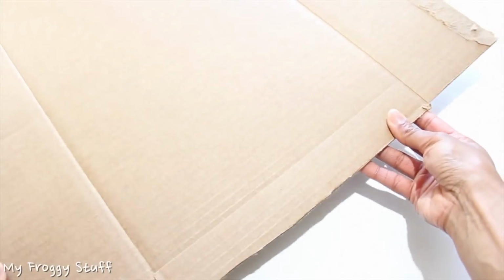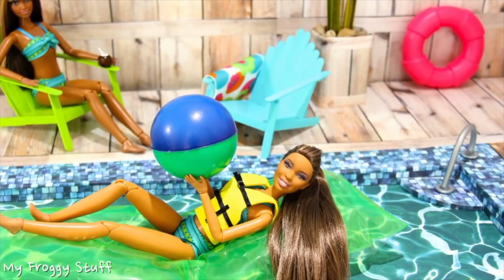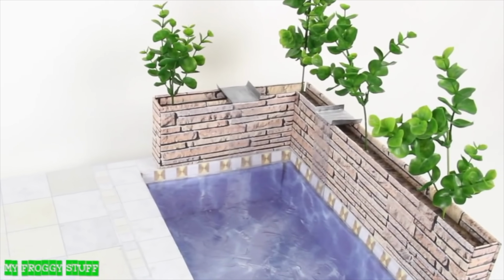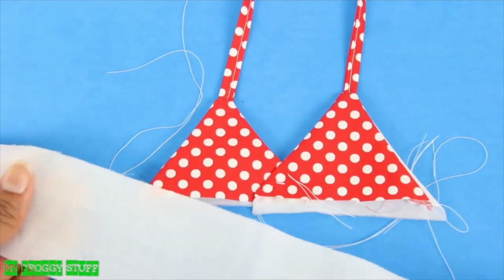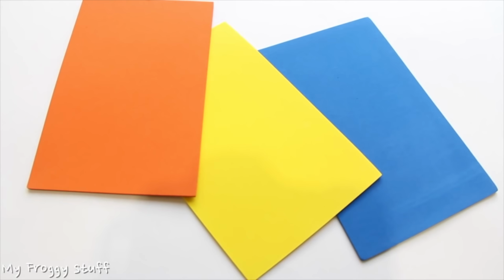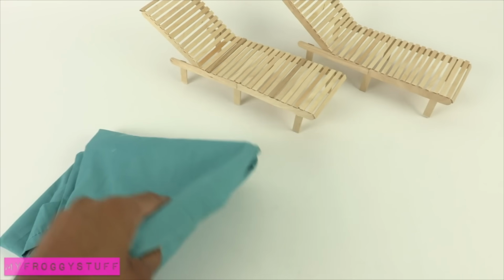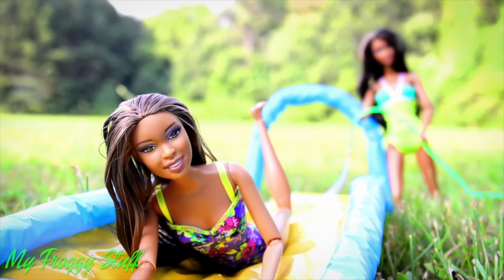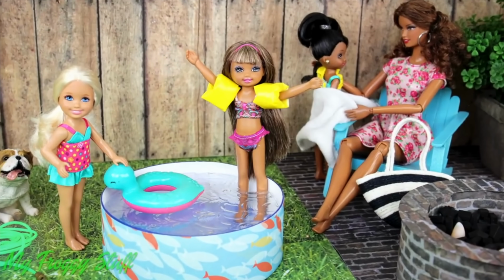Mash Ups: How to Make | Doll Swimming Pool, Life Jackets, Swim Suit, Slip N Slide & More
by request: With Summer around the Corner we get ALL of our Fabsome Doll Swimming Pool DIY Crafts together in one vid just for you!  This is a one stop shop to create your very own Doll Swimming Pools, Doll Kiddie Pool, Doll Swim Suit, Doll Life Jacket, Doll Slip & Slide PLUS Doll Pool Chairs!